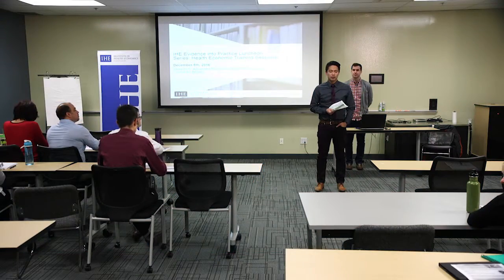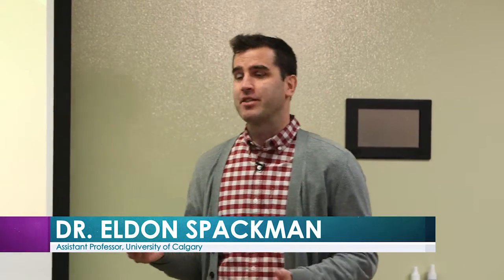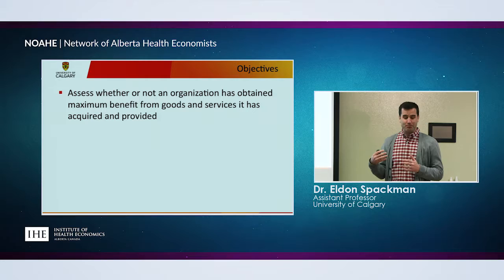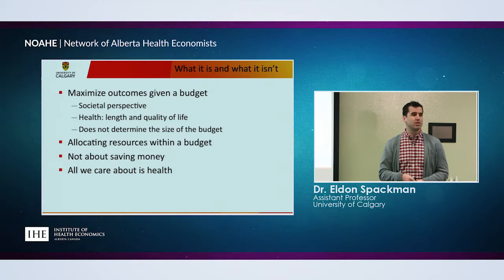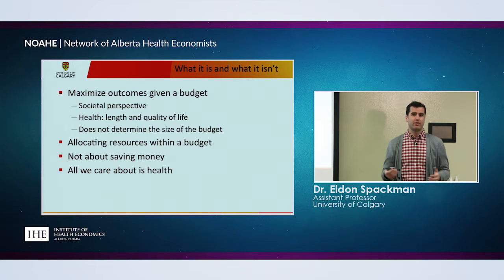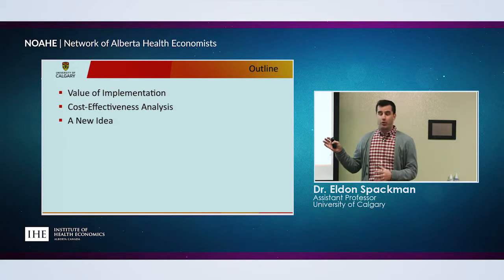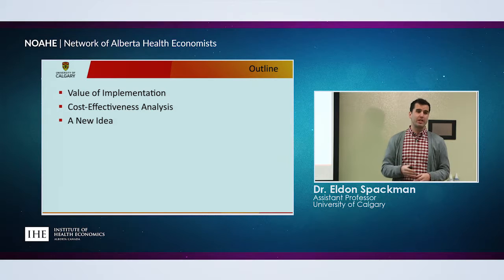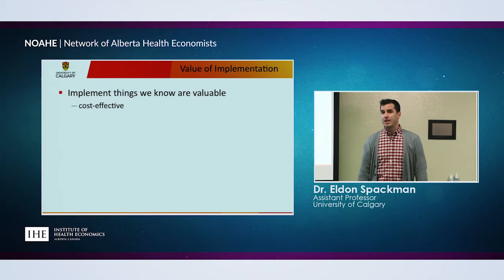Session 5: Advanced Methods in Economic Evaluation: Value for Money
The Institute of Health Economics (IHE), in partnership with the Network of Alberta Health Economists (NOAHE) and Alberta Health, is delighted to co-host an invitational luncheon series that will serve to provide an applied orientation to health economic evaluation. The objective of this series is to help policy makers develop the skills required to better translate and interpret health economic findings.

Session 5 - 5 December 2016: Advanced Methods in Economic Evaluation: Value for Money

Dr. Eldon Spackman will help provide real world examples on how to assess whether or not an organization has obtained maximum benefit from goods and services it has acquired and provided through value for money analysis.